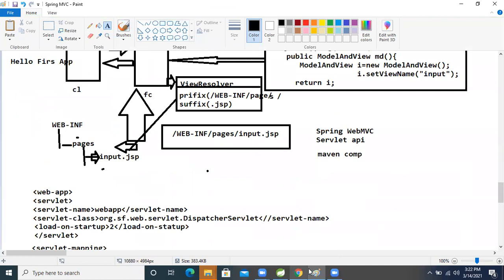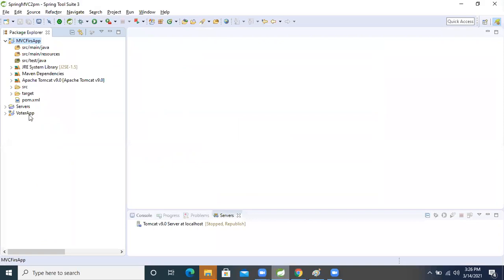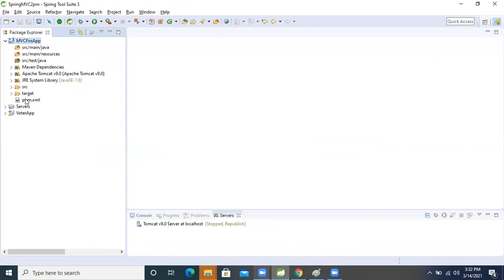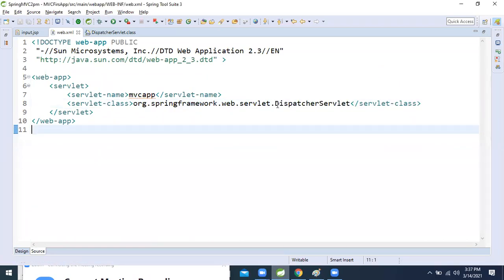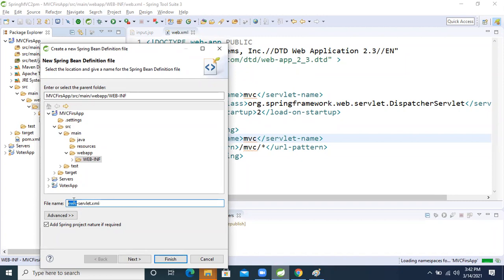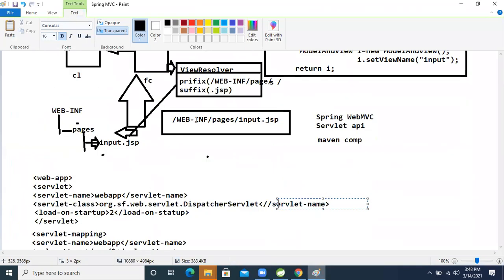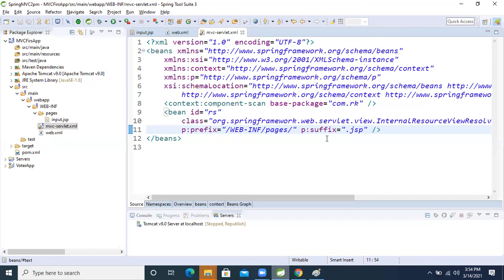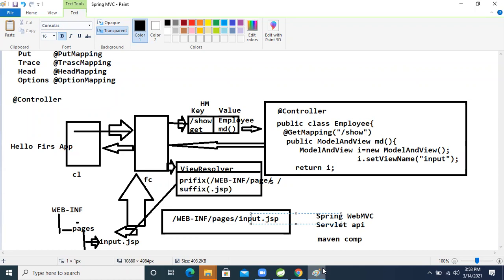Spring mvc session 7